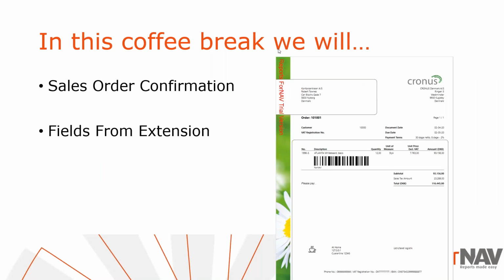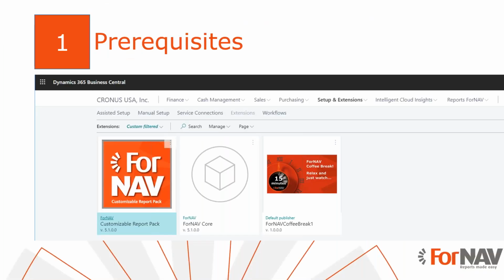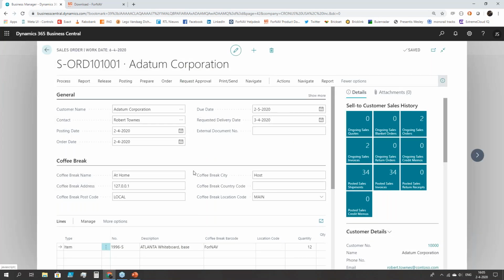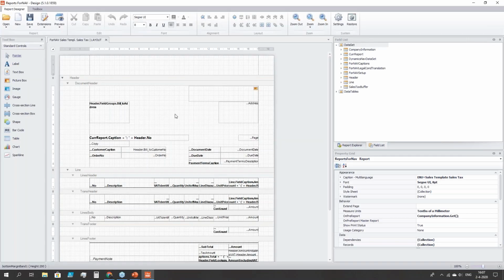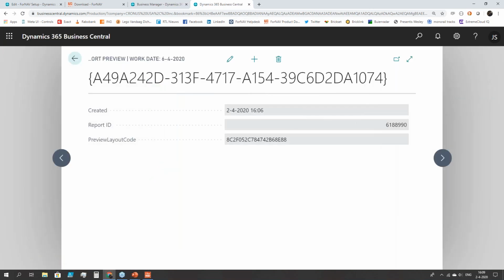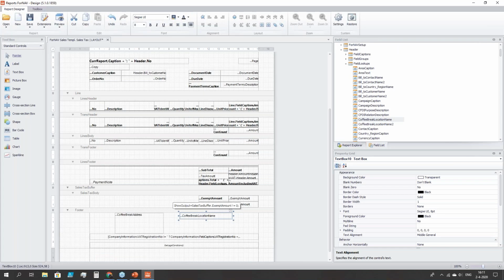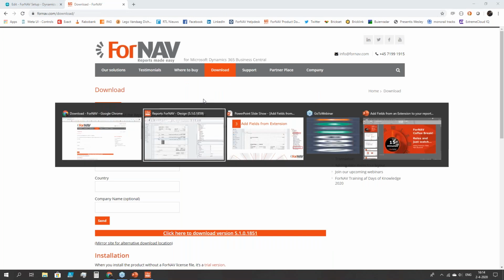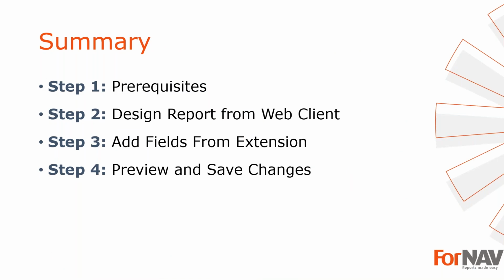How to add fields from an extension to a ForNAV report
Enjoy a cup of coffee, and watch this short video to learn how easily you can add fields from an extension to a ForNAV report